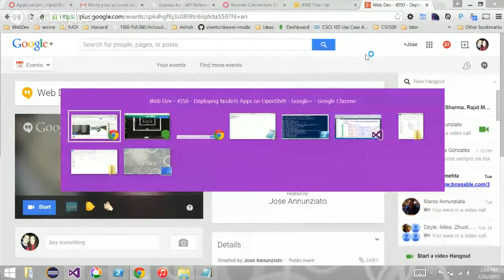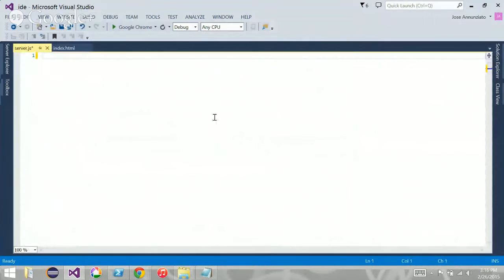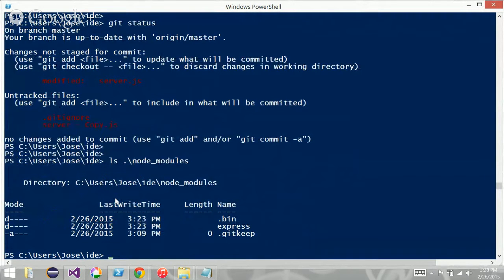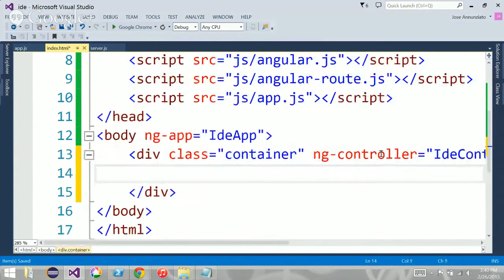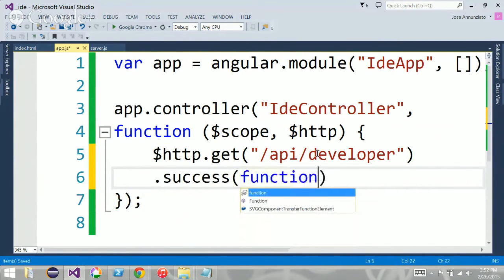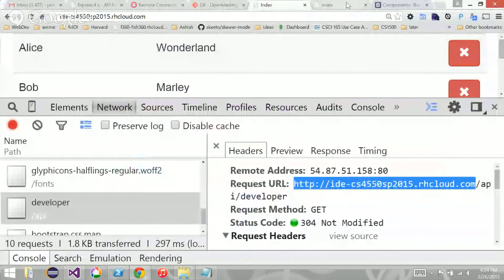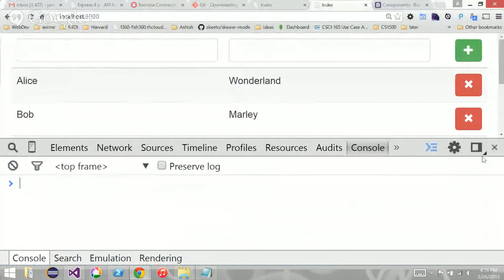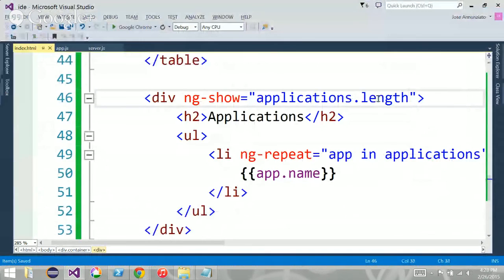Web Dev - 4550 - Deploying NodeJS Apps on OpenShift